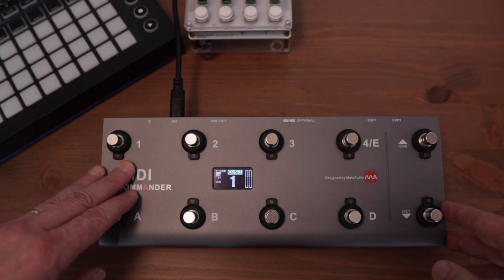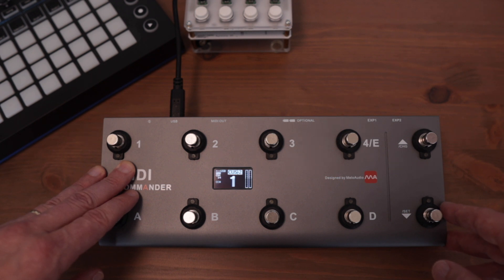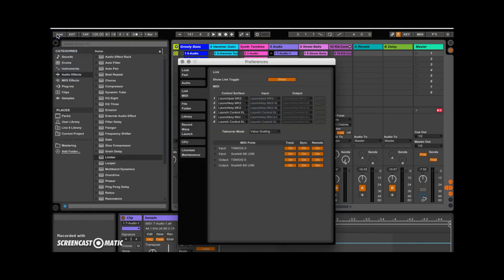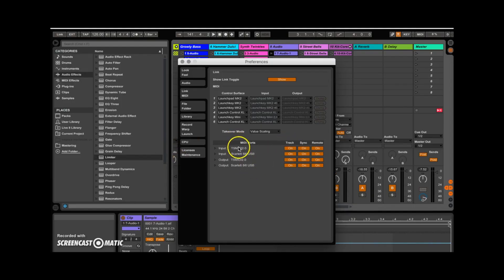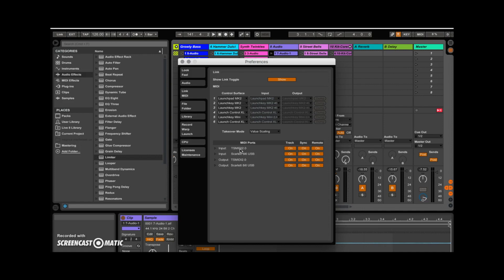How to : MeloAudio MIDI Commander with Ableton Live (tutorial by Ken Shorley)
A tutorial video explaining how to customize the MeloAudio MIDI Commander foot controller for use with Ableton Live.